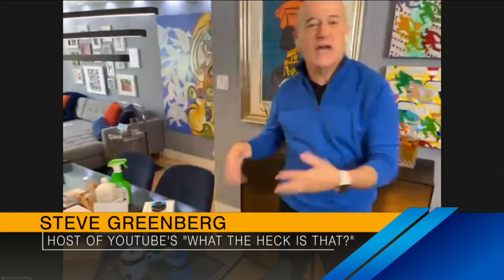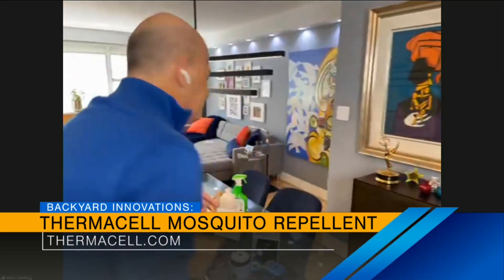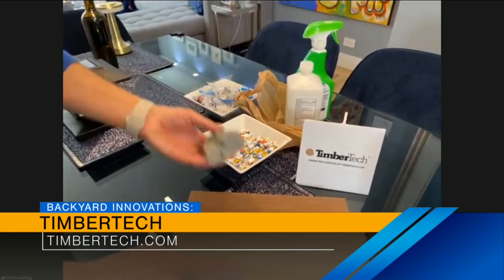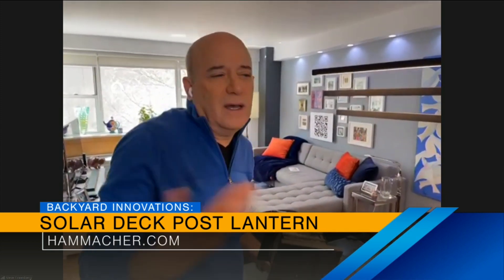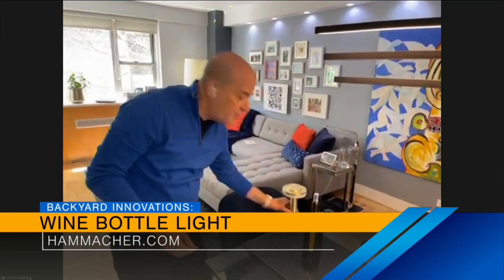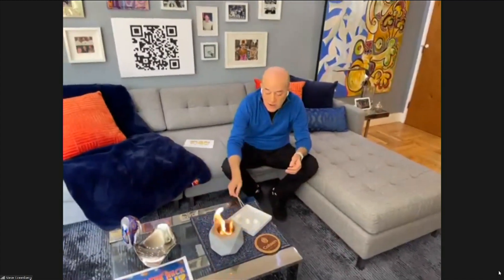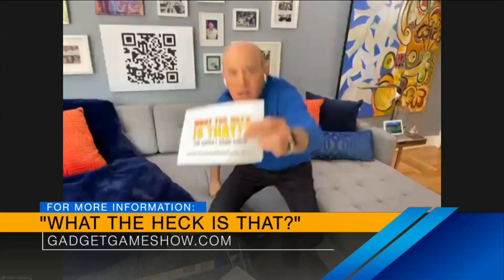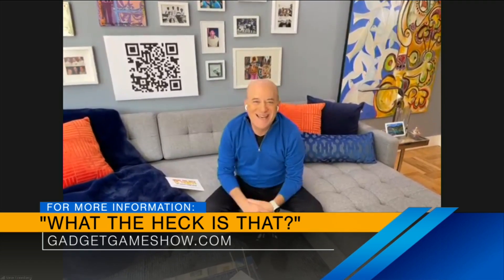Indy Now: Backyard innovations with Steve Greenburg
Steve Greenberg, host of YouTube gadget game show "What the Heck is That," joined Indy Now on Tuesday to discuss backyard innovations.